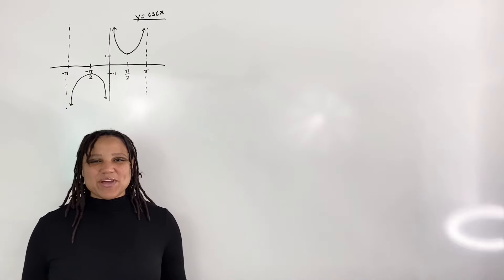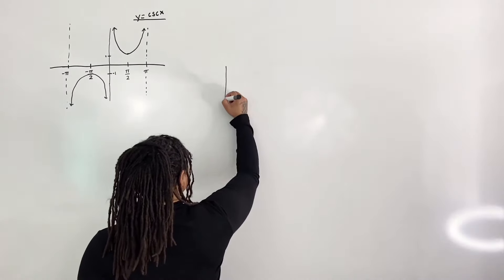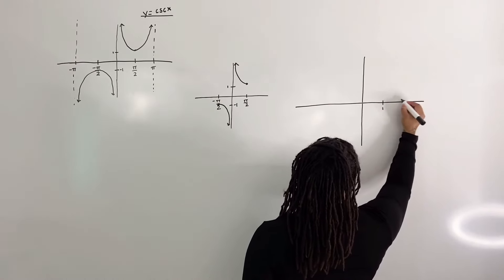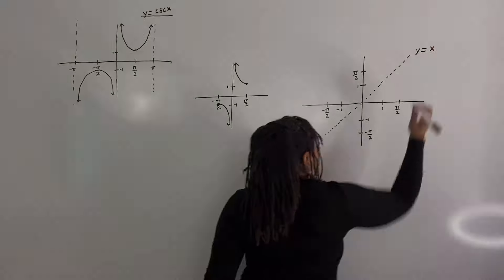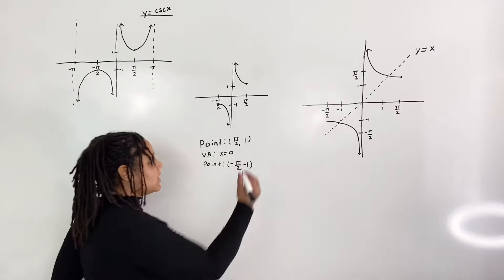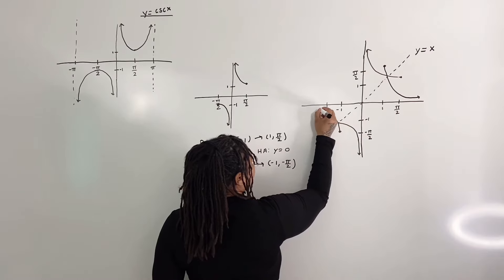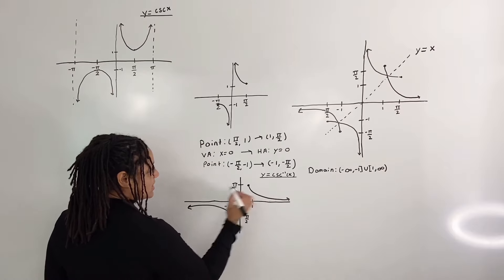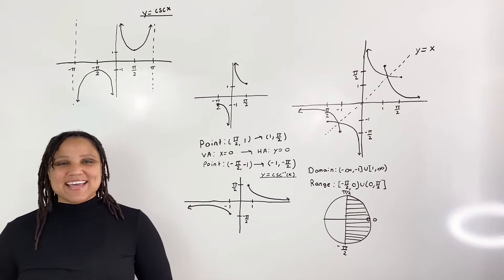Graphing Inverse Cosecant and Identifying the Domain and Range (MathAngel369)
Graphing Inverse Cosecant and Identifying the Domain and Range

In this discussion, we are going to graph inverse cosecant and identify the domain and range.

Key things to consider:
(Skip ahead, if you like)

🔷Begin with the Graph of the Cosecant Function
(skip to 0:08)

🔷Restrict the Domain to the interval [-pi/2, 0) U (0, pi/2]
(skip to 1:11 )

🔷To Graph Inverse Cosecant, do the Following:

      Step1: Draw a Number Quadrant
        (skip to 2:29)

      Step 2: Draw the Line y = x
        (skip to 4:01)

      Step 3: Draw the Restricted Graph of Cosecant
        (skip to 4:27)

      Step 4: Swap the x and y Values
        (skip to 6:05)

      Step 5: Reflect the New Graph about the Line y = x
        (skip to 6:55)

🔷Observe the Domain and Range of Inverse Cosecant
(skip to 8:36)

Let us begin!

🔷Graph the Cosecant Function

We observe the graph of cosecant.

Starting from zero, and traveling to the right, we know that:
csc(0) = undefined
csc(pi/2)  = 1
csc(pi) = undefined

Starting from zero, and traveling to the left, we know that:
csc(0) = undefined
csc(-pi/2)  = -1
csc(-pi) = undefined

We draw the graph of cosecant:
vertex at (pi/2,1) and (-pi/2,-1)
asymptotes at 0, pi, and -pi.

This pattern continues to the right and to the left.

Now we know that cosecant is a function because it passes the vertical line test.
This means that if we draw any vertical line to the graph in its upright position, it will intersect the graph only once.

However, for a function to have an inverse, it must be one-to-one.
In other words, it must pass the horizontal line test.

This means that if we draw any horizontal line to the graph in its upright position, it must touch the graph only once.

We see that the cosecant function fails the horizontal line test!

🔷Restrict the Domain from[ -pi/2,0) U (0,pi/2]

However, mathematicians are clever!
Mathematicians restricted the domain to [-pi/2, 0) U (0, pi/2].

Now, the graph passes the horizontal line test.

Thus, cosecant has an inverse!

Let us focus on the interval [-pi/2, 0) U (0, pi/2].

Steps to Graphing Inverse Cosecant

🔹Step 1: Draw a Number Quadrant

To draw the graph of inverse cosecant, we want to first draw a number quadrant.

It is important to note that pi/2 is approximately 1.6; so, we put pi/2 somewhere in between 1 and 2.

Second, draw the line y = x.

I use the points (0,0), (1,1), (pi/2,pi/2), (-1,-1), and (-pi/2,-pi/2) and then draw a dotted line through the points.

Third, draw the restricted graph of cosecant.

Fourth, swap the x and y values.

On the original cosecant graph, we have:
a point at (-pi/2,-1)
a vertical asymptote at x = 0

When swapping the x and y values, we now have:
a point at (-1, -pi/2)
a horizontal asymptote at y= 0

🔹Step 5: Draw the New Graph by Reflecting about the line y = x.

Last, draw the new graph by reflecting about the line y = x.

Separating the new graph from the old one, you now have the graph of inverse cosecant.

Now we can identify the domain and range of inverse cosecant.

The domain of inverse cosecant is (-inf, -1] U [1, inf).

This means that, if you have a function in the form y = csc^-1(x),
our x-value must fall within the domain of (-inf, 1] U [1, inf).

The range of inverse cosecant is [-pi/2, 0) U (0, pi/2].

This means that, if you have a function in the form y = csc^-1(x), our y-value must fall within the range of [-pi/2, 0) U (0, pi/2].

Keep in mind that we have a parentheses at zero: so, we are not actually including the zero, but we can have values that come close to them.

On a circle, we only choose values from the right region when considering the range of inverse cosecant.

Now you are prepared to evaluate inverse cotangent, which is our next discussion!

Thank you for reading! I hope that my discussion helps you on your math journey!

Sincerely,

➕ MathAngel369 ➕

Need more examples for how to graph inverse trig functions and identifying the domain and range?

🔑 Practice is the key!

If you would like more examples, practice problems with the answers, quizzes with the answers, and more regarding inverse trig functions, consider taking my Math Course on Inverse trig functions!